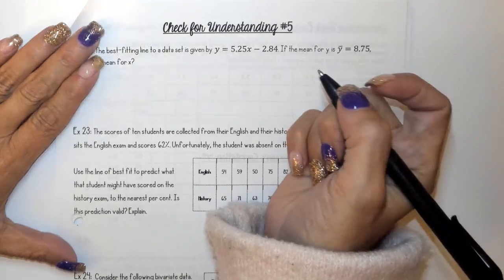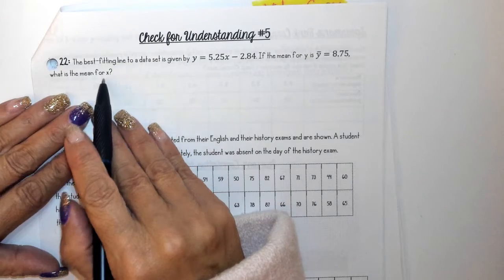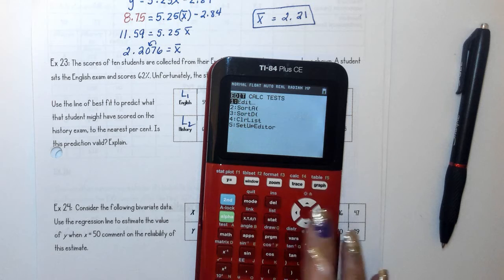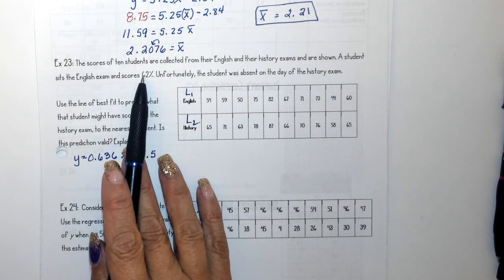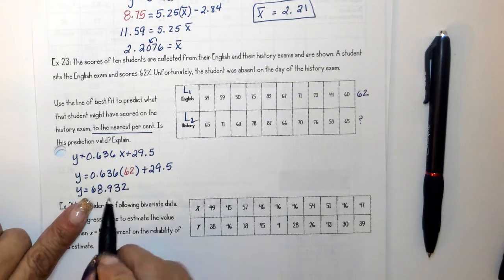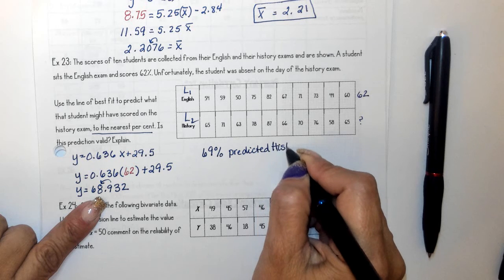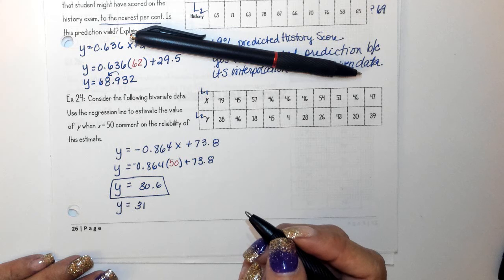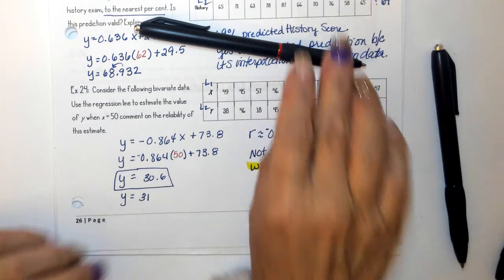Unit 4: Check for understanding page 25-26